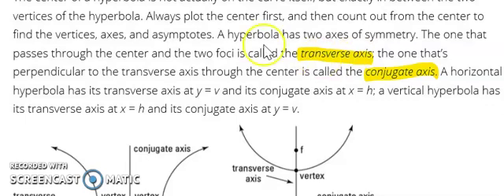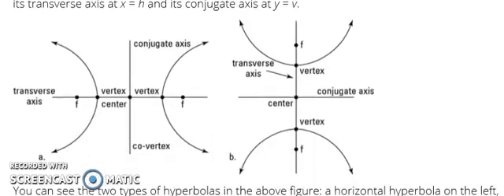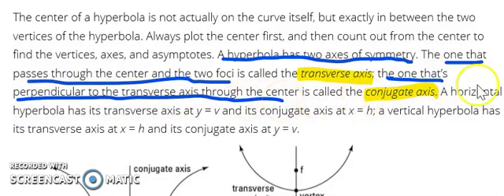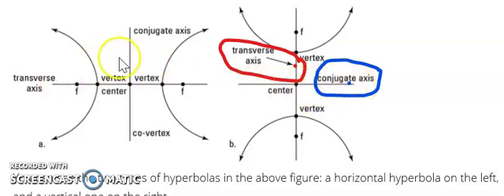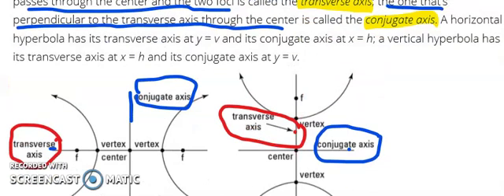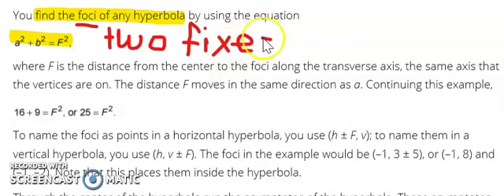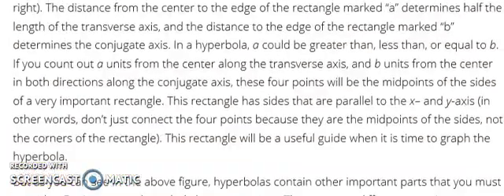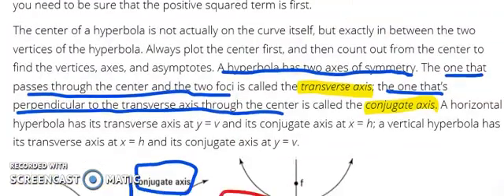Grade 11 Math Hyperbola Part 2